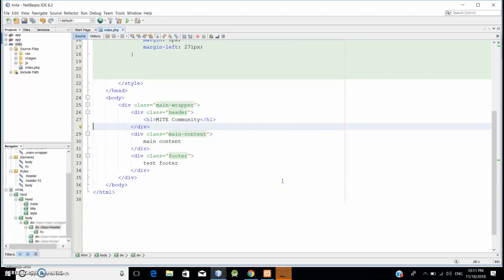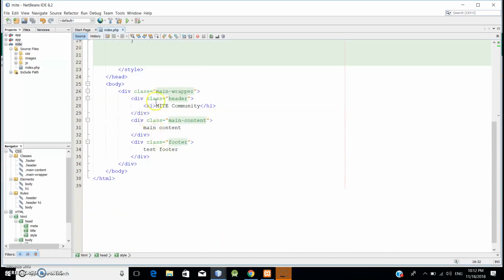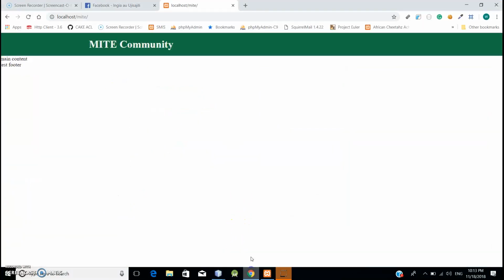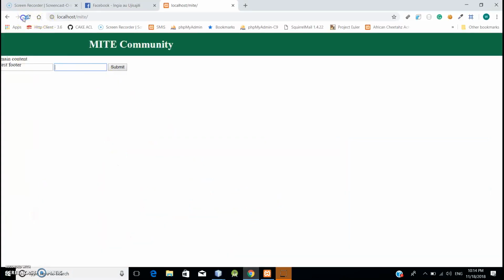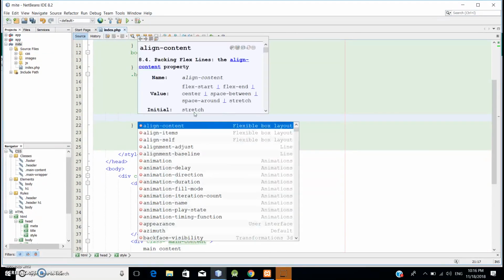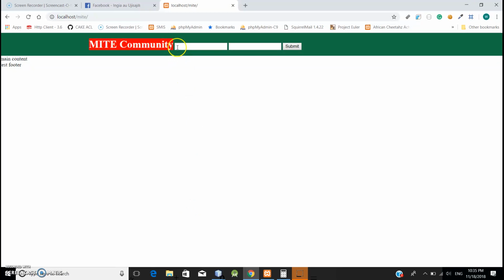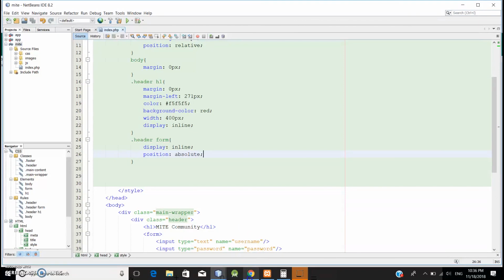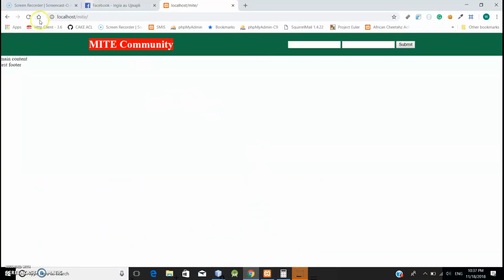Tutorisl 3: Adding sign in form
This tutorial works you through adding of the form for sign in on the MITE social network application.